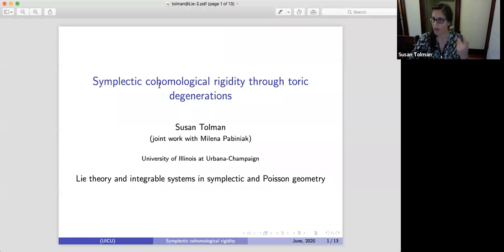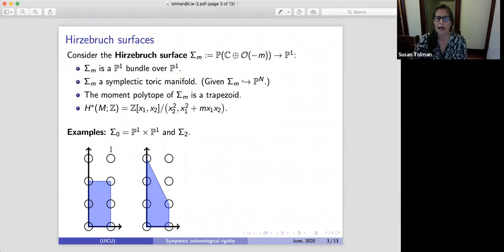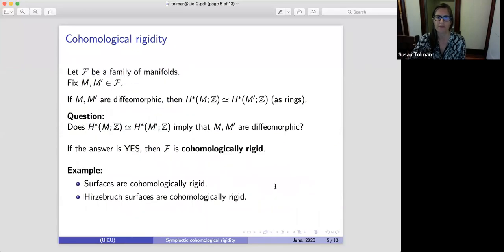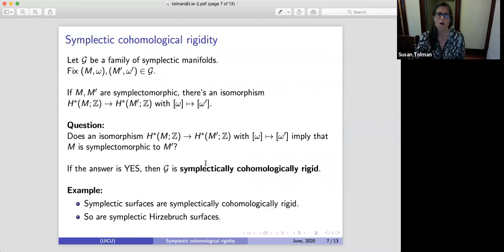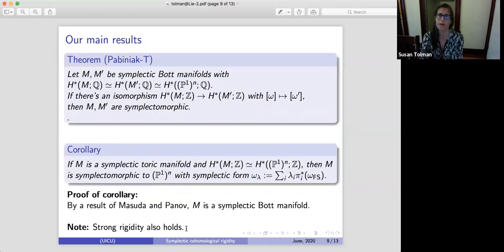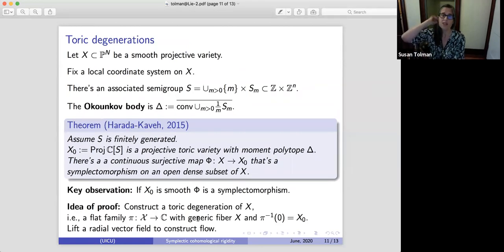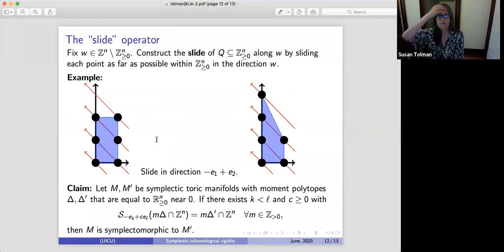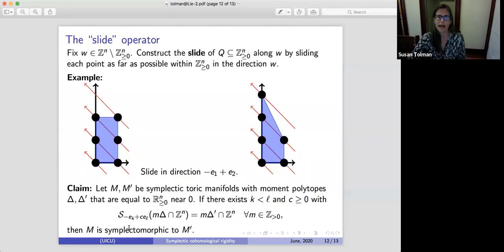Symplectic cohomological rigidity and toric degenerations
Speaker: Susan Tolman, UIUC

Workshop on Lie Theory and Integrable Systems in Symplectic and Poisson Geometry

Title: Symplectic cohomological rigidity and toric degenerations

Abstract: Given an integral polytope $\Delta \subset \mathbb{R}^n$, there is a naturally associated topic variety $X_\Delta$, that is, an $n$-dimensional algebraic variety with an $n$-dimenionsonal torus action. We say that $X_\Delta$ is a toric manifold if the variety is smooth. In this case, $X_\Delta$ inherits a symplectic form $\omega_\Delta \in \Omega^2(X_\Delta)$. A conjecture states that toric manifolds satisfy ``cohomological rigidity", that is, any toric manifolds with isomorphic cohomology rings are diffeomorphic. This has been proved in various special cases. There's a natural symplectic analog of this conjecture: If there is an isomorphism of cohomology rings which preserves the symplectic cohomology class, then the toric manifolds are symplectomorphic. Unfortunately, this has been difficult to prove, because it is hard to construct symplectomorphisms. Adapting ideas from Harada and Kaveh, we use toric degenerations to find symplectomorphisms between certain toric manifolds. This generalizes the well-known isomorphisms between different Hirzebruch surfaces. We then use this to prove the symplectic analog of cohomological rigidity under certain assumptions. For example, it hold it the cohomology ring of a topic manifold is isomorphic to the cohomology ring of a product of two-spheres.

This talk is based on work-in-progress, which is joint with Milena Pabiniak.